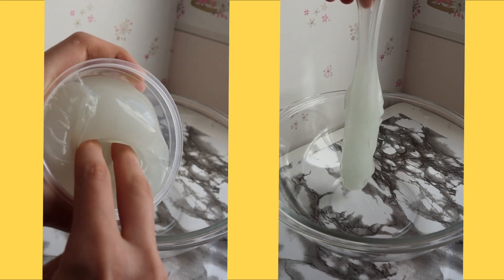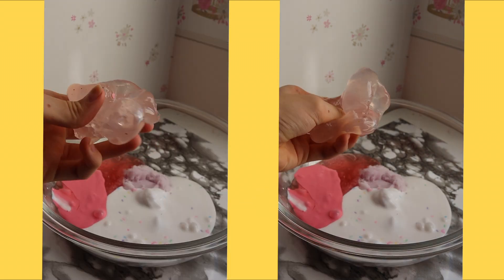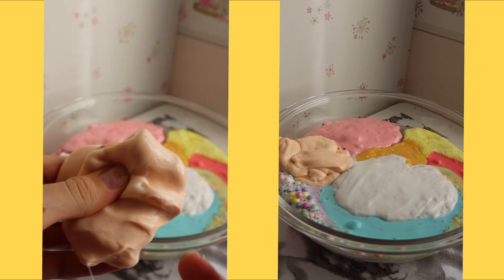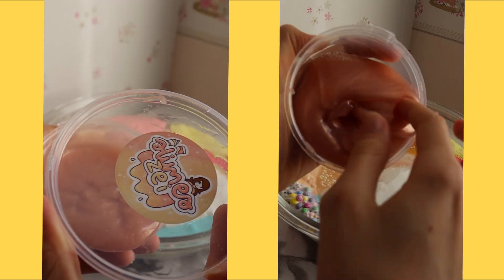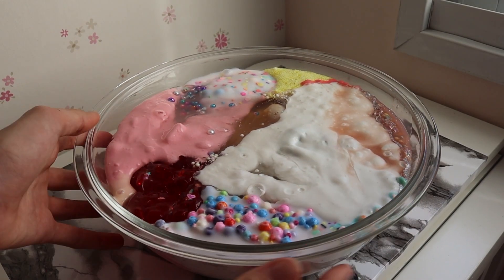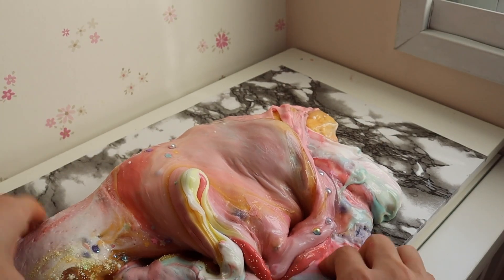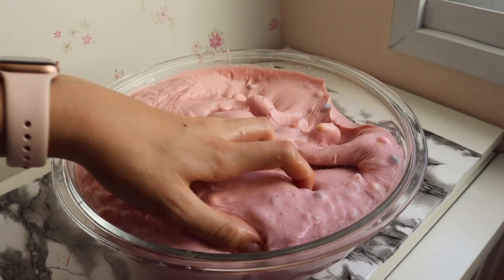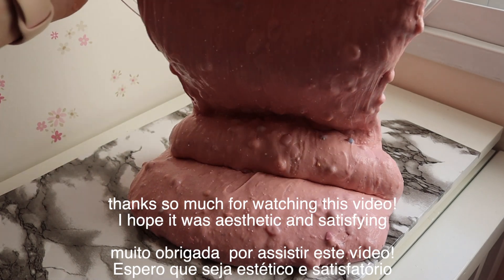aesthetic slime smoothie| satisfying asmr 💜🥺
oi galera! neste vídeo, estou misturando uma tonelada de gosmas para criar um gigante slime smoothie! eu tentei tornar este vídeo mais estético e satisfatório! a parte mais satisfatória é no final

hey guys! in this video im mixing a ton of slimes to together to make a huge slime smoothie! i tried to make this video more aesthetic and satisfying! the most satisfying part is at the end

Não deixe de curtir e se inscrever para nunca perder um vídeo! também estamos tentando atingir 1000 inscritos, por isso não deixe de apertar o botão de inscrição! amo vocês tchau!

If any copyright problems occur, please tell me, so we can work it out together!

If your still reading this then WOW! also comment "Ohh dat edits"